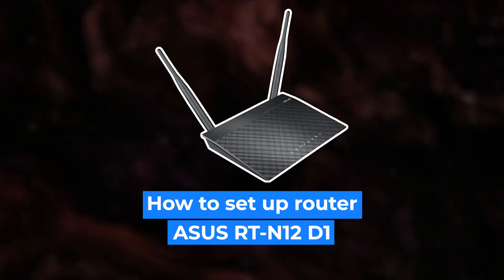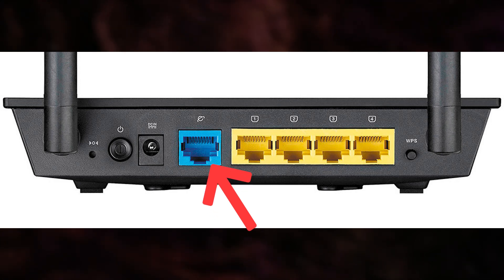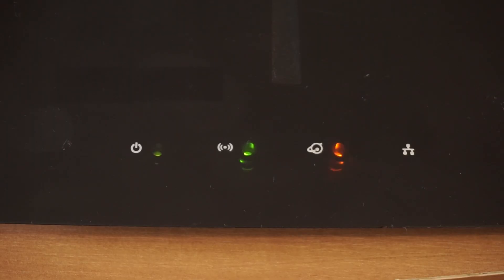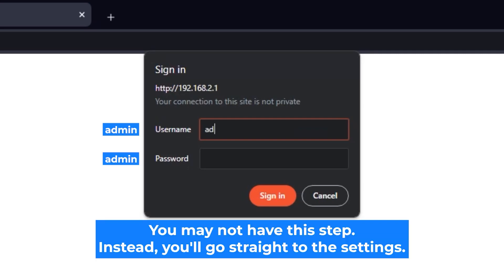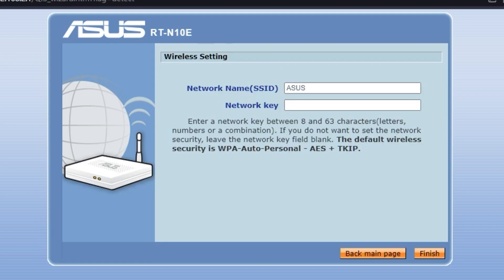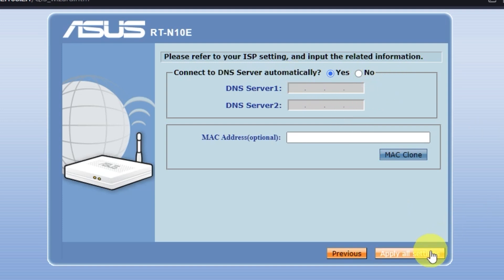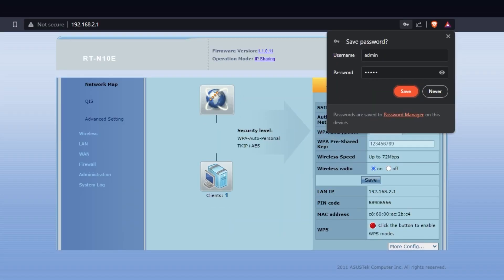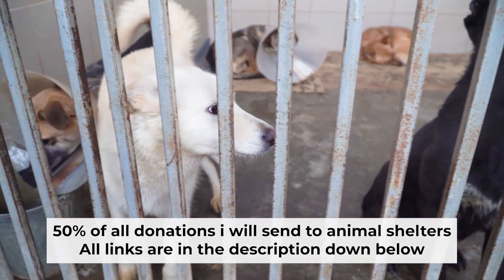✅ How to Set Up ASUS RT-N12 D1 | How to Setup ASUS N300 WiFi Router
In this video, I will show you how to set up ASUS RT-N12 D1. First, I will show you in detail how to connect computer to router with ethernet cable. Then  how to login into your routers setting. How to set Wifi Password, how to change WiFi name and password and how to reset a router.

🟡BTC: bc1q6lxzusxt27nl25fwcluw7g72uveat2gr7q4as7
🟡ETH: 0xA93CabcE97Ec2c20fc08382283a2CC95d6579EFB
🟡USDT (TRC20): TANkFPkipQ66cFacAe85PiZSq6cEJfBBRQ
🟡USDT (ERC20): 0xA93CabcE97Ec2c20fc08382283a2CC95d6579EFB

Chapters:
00:00 – Intro
00:20 – Connect the router RT-N12 D1
01:19 – Reset settings on the router RT-N12 D1
03:13 - Setup the router RT-N12 D1